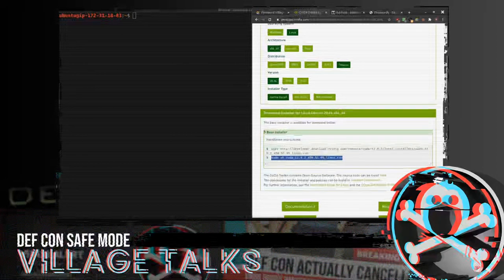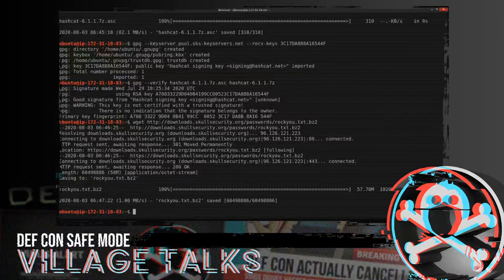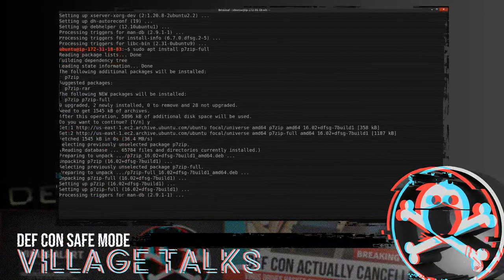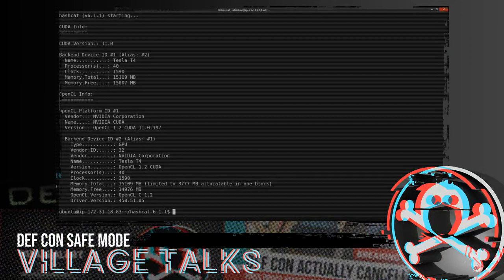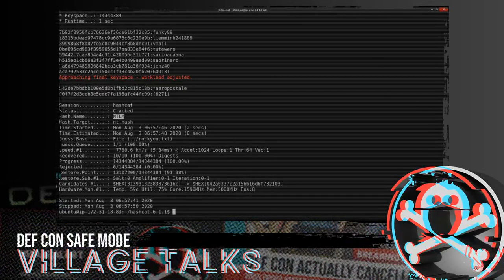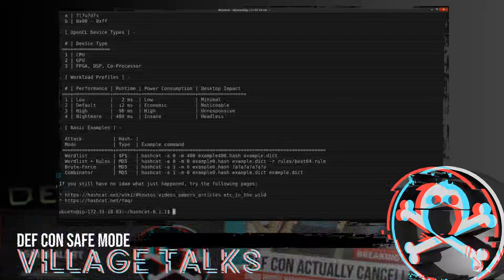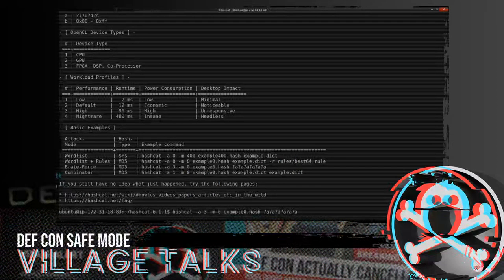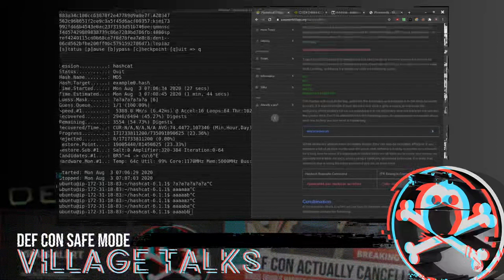DEF CON Safe Mode Password Village - PNI - Getting Started With Hashcat